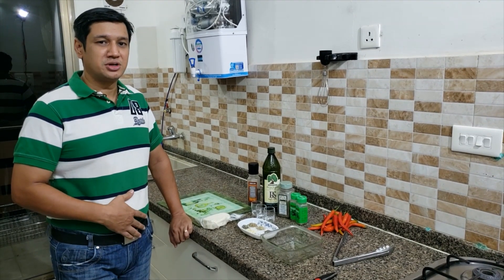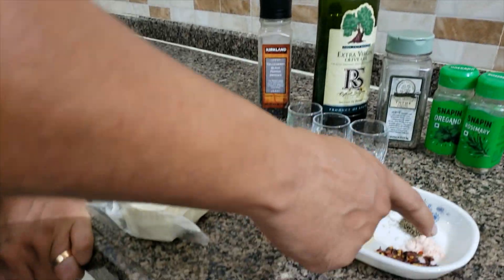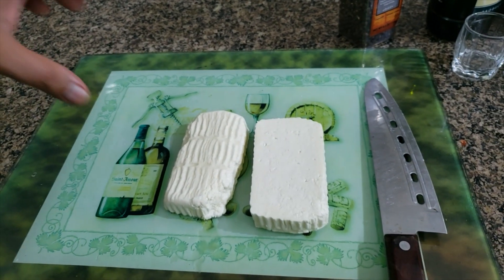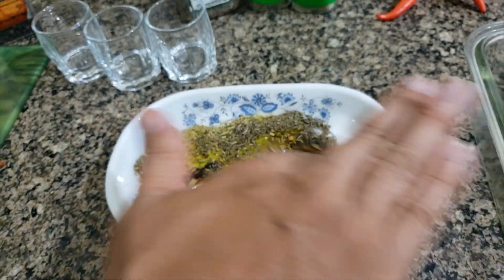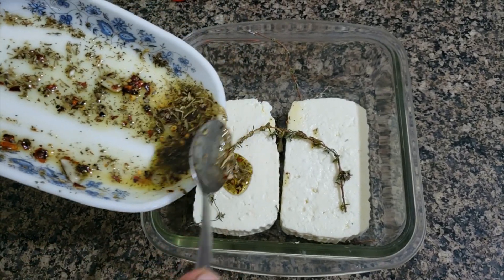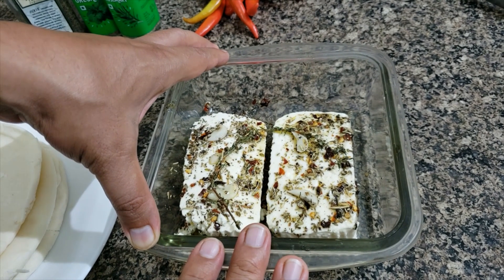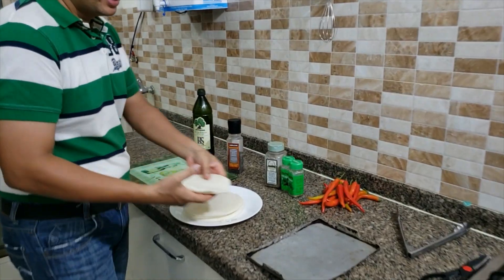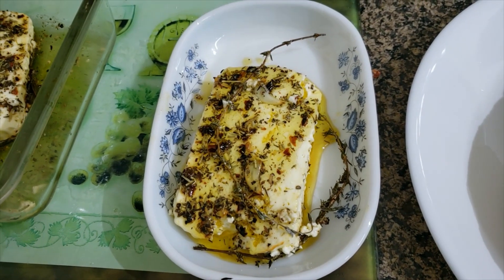Baked Feta Cheese in herbed olive oil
Baked Feta Cheese in herbed olive oil with pita bread.
Ingredients:
• 1/2 pound (200-250 grms) block feta.
• 3 TBSP extra virgin olive oil.
• salt & pepper to taste.
• 2 garlic cloves sliced.
• ½ tsp oregano.
• ½ tsp thyme.
• ½ tsp rosemary.
• ½ tsp crushed red pepper flakes.

Directions:
1. Preheat oven to 250⁰ C.
2. Place the block of feta in an oven proof baking dish.
3. Mix 1 TBSP olive oil with oregano, rosemary, thyme, crushed red pepper flakes, sliced garlic, salt and pepper.
4. Top the feta with the olive oil mix, making sure to coat the cheese block on all sides.
5. Place the tray in the oven & drop the temperature to 200⁰c & bake for 10 -12 minutes until the cheese is heated through.
6. Serve immediately with pita bread, pita chips or crackers.